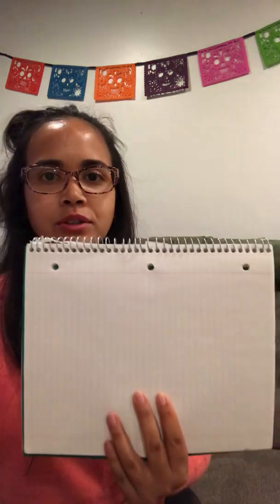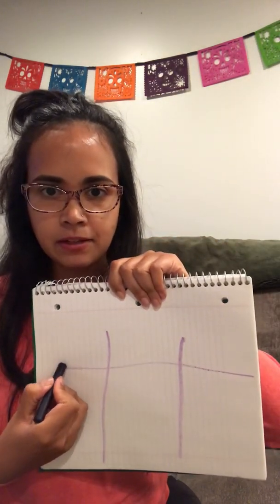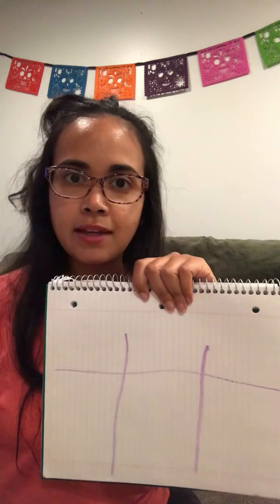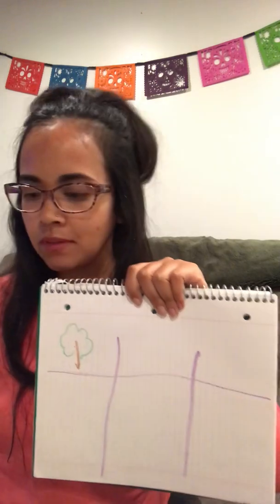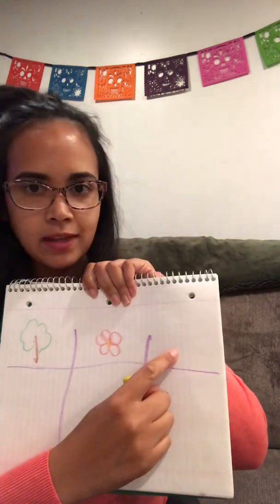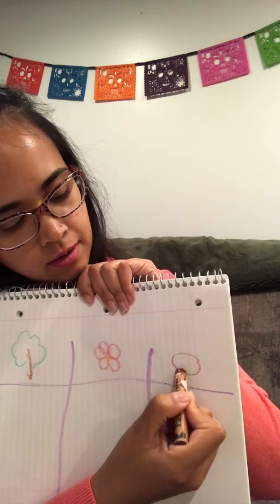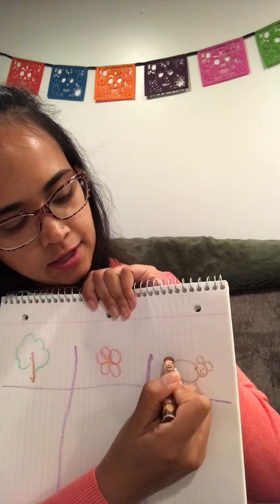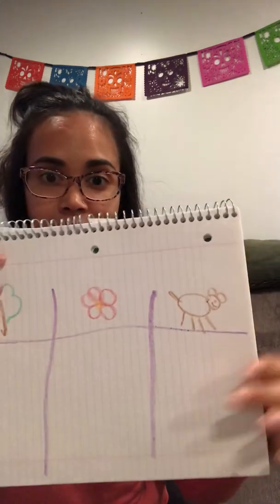4-23 - Large Group (Part 1)- Making a Graph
I’ll show you how to make a graph. Today I made a graph to help me remember the things I’ll see in my backyard nature walk.